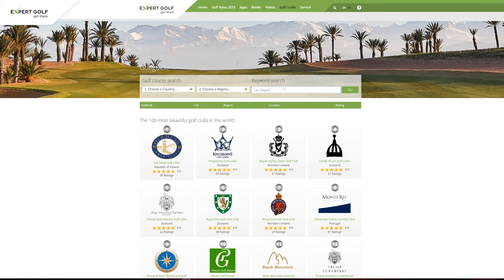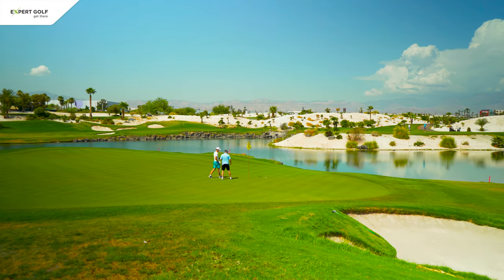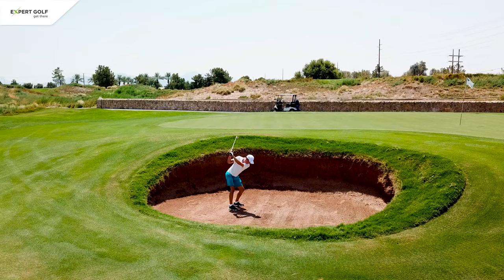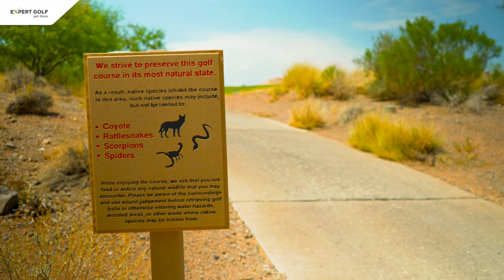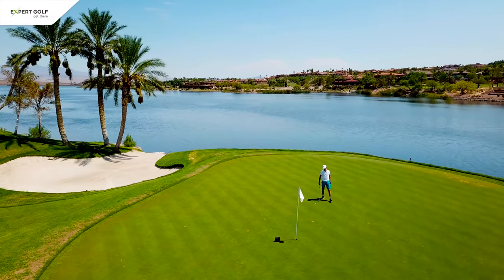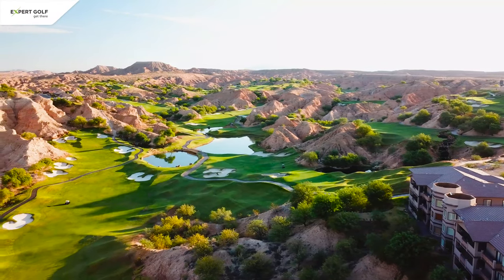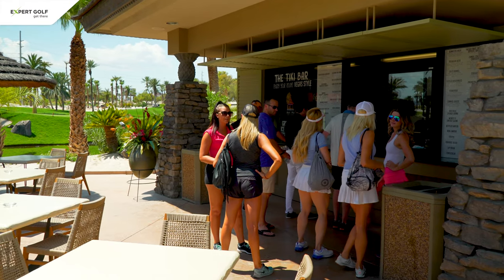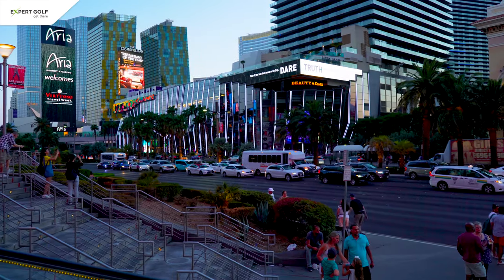LAS VEGAS, USA | REVIEW of some of the BEST GOLF COURSES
Course review of some of the top golf courses in the Las Vegas area.

Accompany best-selling author Yves C. Ton-That as he takes you around some of the best golf courses in and around Las Vegas. The city which is primarily known for gambling and shows offers almost 50 courses within a 30-40 minute drive. The following clubs are presented in this short review.
If you wonder, why some of the great names are missing it is simply because they do not allow filming on their premises. If you would like to see a full list of golf courses for the Las Vegas area, including customer reviews, please visit the EXPERT GOLF golf guide at

Please note that we recommend to always book your tee times through LVTeeTimes, (no, we do not have an affiliate deal with them nor do we get paid for this recommendation; it is simply because we booked everything through them and it worked perfectly). Their service is free of charge and you will get the lowest prices, guaranteed. Also, they will advise you about the current condition of the courses and you will have a better chance to get the tee time that you desire. Just ask for Brady Kannon, he has been the go-to guy in town for tee times for nearly twenty years.

The “Golf Guide & Logbook” app is available for the iPhone free of charge

More apps
EXPERT GOLF – iGolfrules

About us
Expert Golf has made it its mission to make your golfing life as simple as possible so that you can concentrate fully on your game. For more than 20 years, the company has been developing innovative solutions, such as GPS and apps for the sport of golf. With iGolfrules, it has developed one of the first golf apps for the iPhone. It is one of the most downloaded apps in the Sport category. Today, the company offers several apps for golfers which provide everything they need before, during and after a round. Expert Golf (formerly golfrulesmadeeasy.com) is also the global market leader in the field of rules books — it was the first company which managed to explain the official rules of golf in an easy-to-understand way. The books have won the most prestigious awards in the golf sector (PGA Show, Golf Digest etc.) and are used today throughout the world in numerous golf clubs, schools and associations.

This video, including all parts thereof, is protected by copyright. Any form of use that does not fall within the confines of copyright legislation is not permitted and is punishable by law. This applies in particular to processing it in any way and using excerpts from it. For more information please contact the producer.